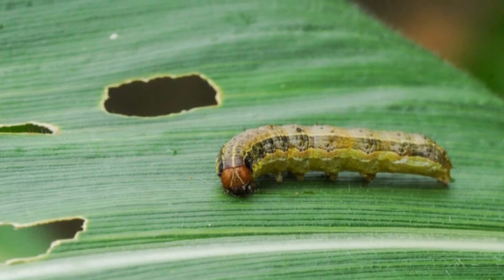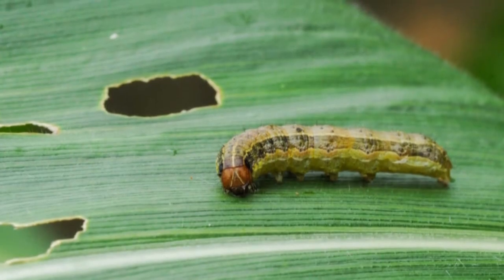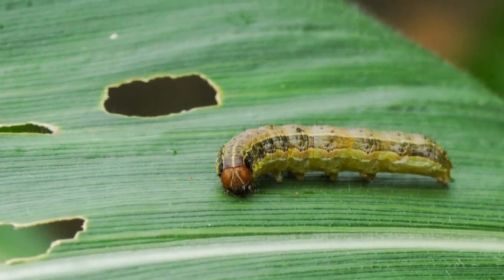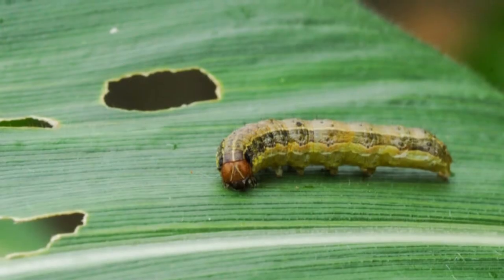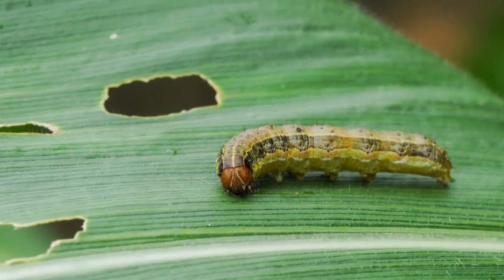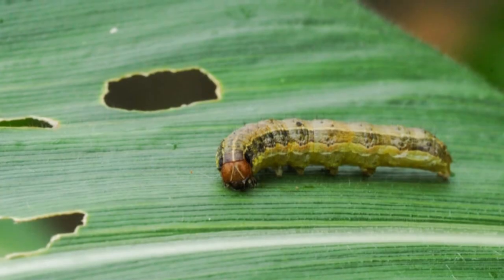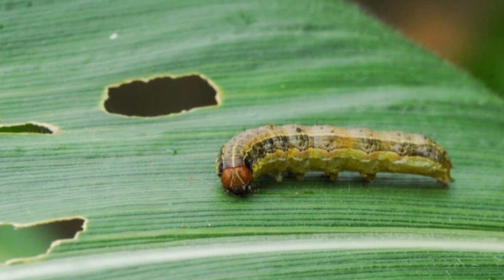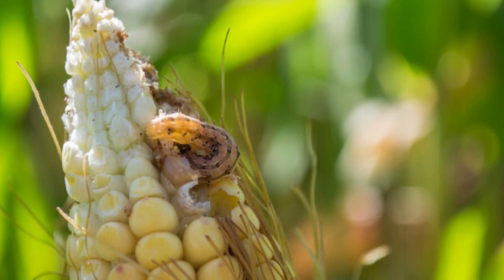How to Get Rid of Armyworms || how to get rid of armyworms in lawn